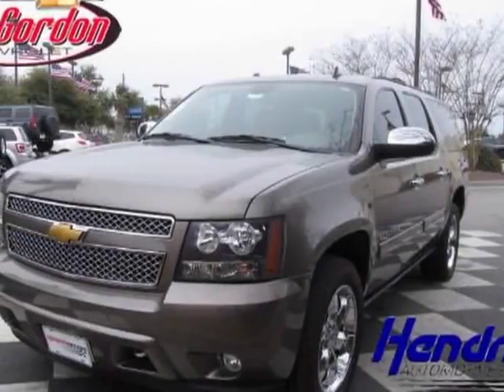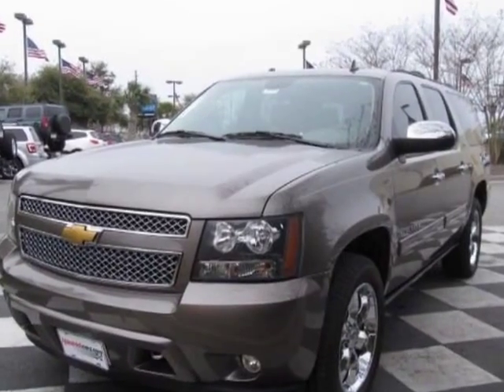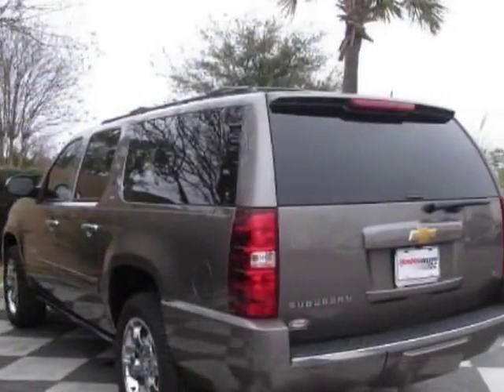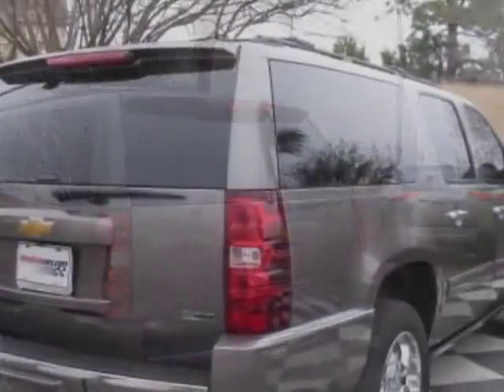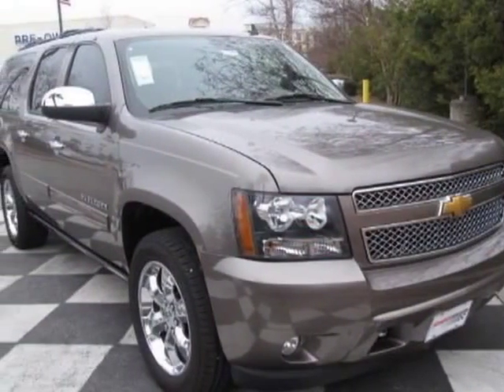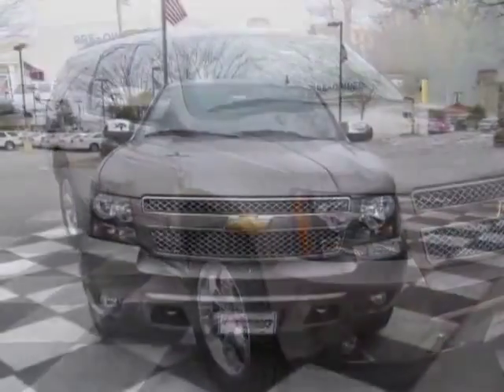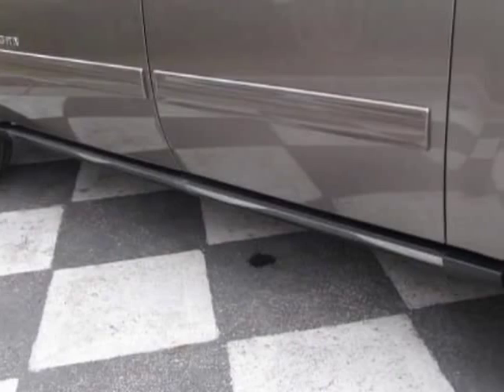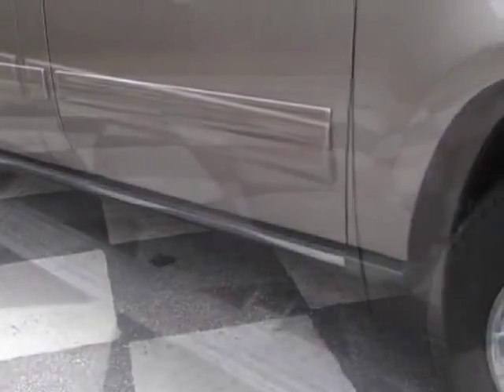2012 Chevrolet Suburban 4WD 4dr 1500 LTZ SUV - Wilmington, NC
Jeff Gordon Chevrolet, Wilmington, NC - Chevrolet Suburban LTZ